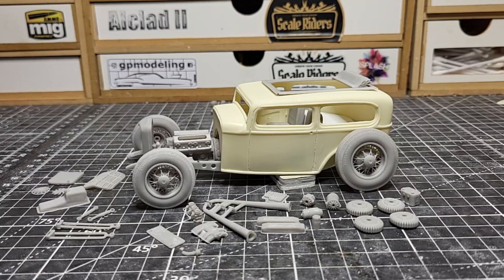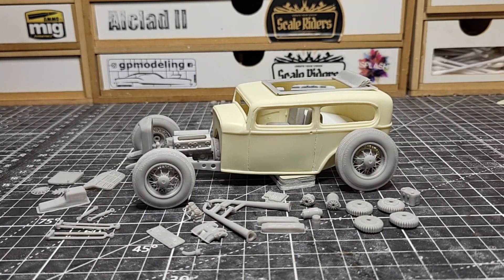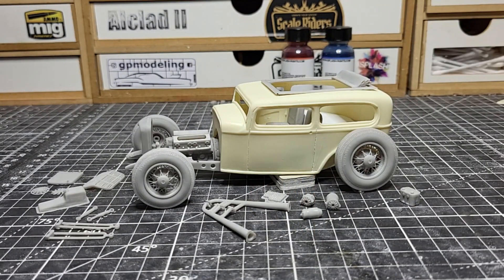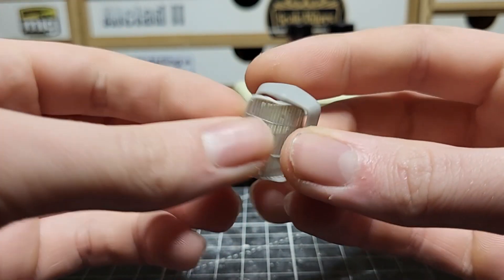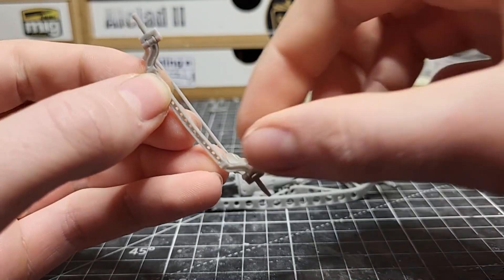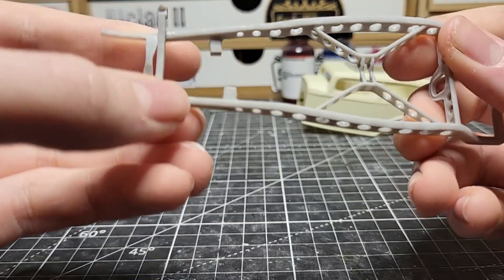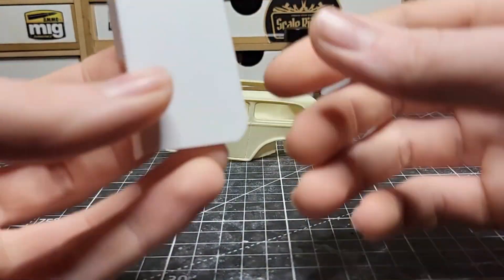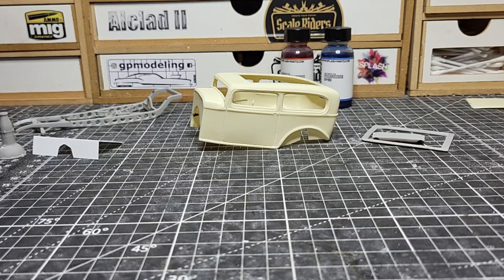1932 Ford chopped sedan (updateno, 2) Tom's appreciation build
🎨 If you are interested in the pants I use for my skill models check them out here.

🖌 Airbrush I am using and settings.
•Airbrush Mr Hobby proton boy lwa trigger type
•Needle size 0.5mm
•PSI 5 to 10

On this channel I do all types of videos for scale models. To, how to's, unboxings, reviews, tips and tricks, and a whole lot more.

Contact 📌 me through my social medias or email